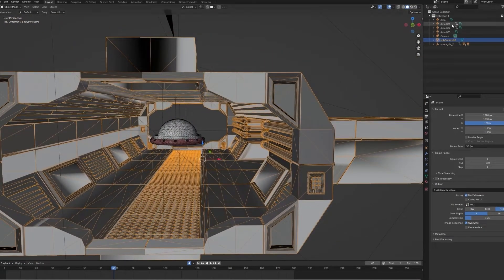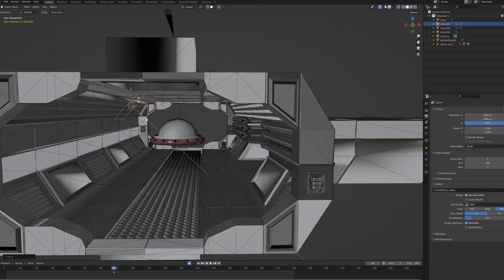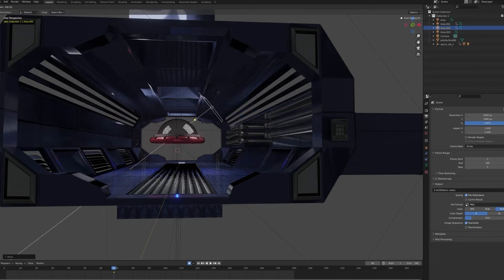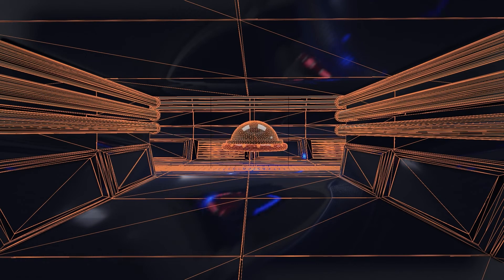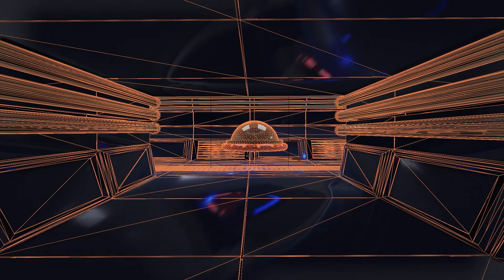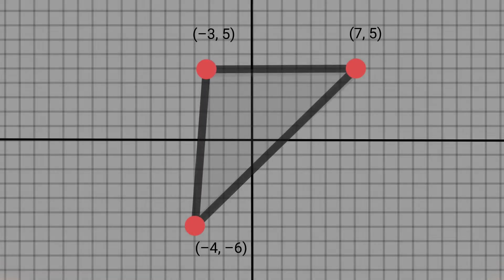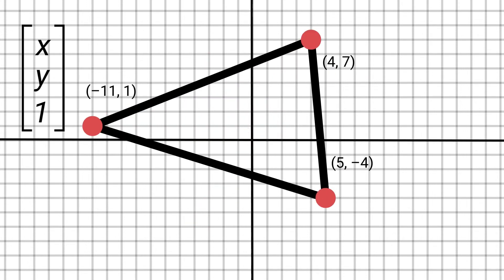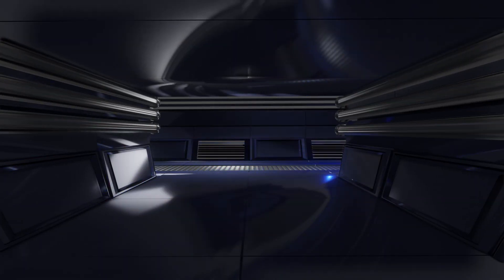Matrices in Computer Graphics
Computer graphics are 3D models each represented by a polygon mesh, which is made of triangles. Programs use those triangles and matrix operations to transform and animate 3D objects. This is another example of mathematics used to create something we can all enjoy.